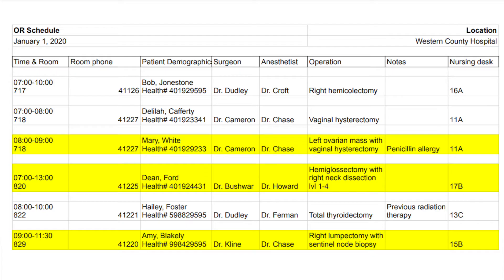The relationship between Pathologist Assistant and Pathologist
How much or how often a pathologist assistant works directly alongside a pathologist varies but there are three areas where we interact very frequently and they are 1) During FS or frozen sections, 2) When dealing with complex surgical pathology cases and 3) During autopsy.

Find out exactly how and why we end up working together the way we do.